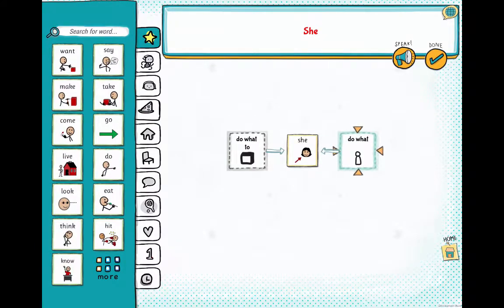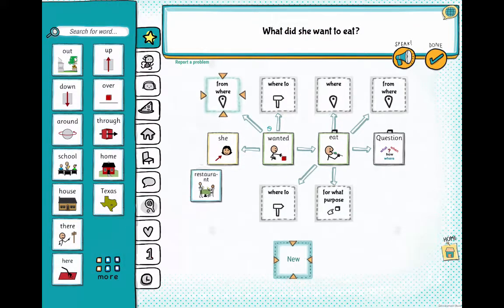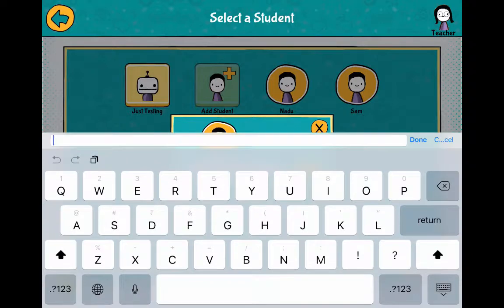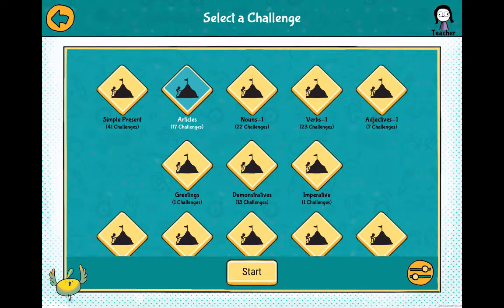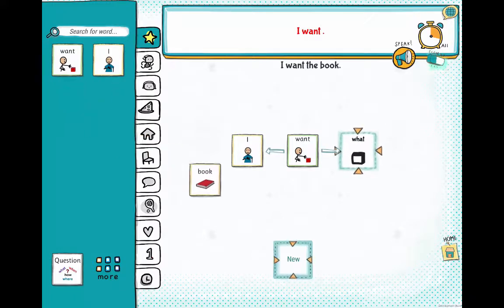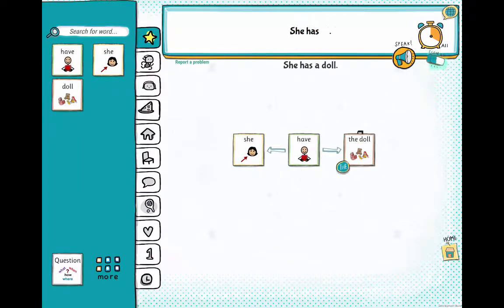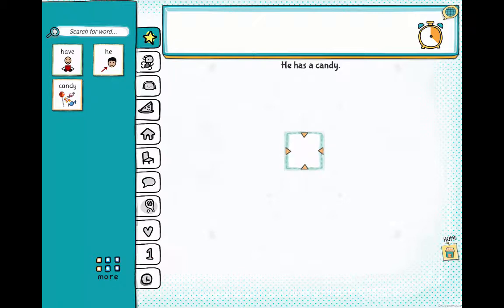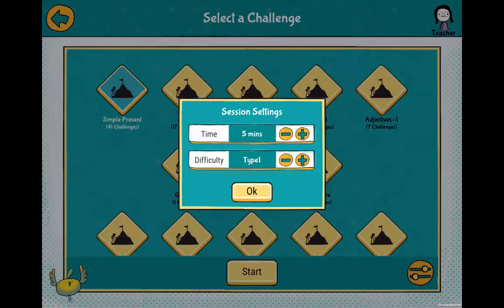FS 2.0 Concept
Avaz FreeSpeech helps anyone with a language impairment practice and develop grammar skills! Drag and rearrange picture tiles, and FreeSpeech will convert them into a perfectly grammatical English sentence. Explore how tenses, sentence forms, parts of speech, and other grammatical properties change the structure of English -- and it's all visual!